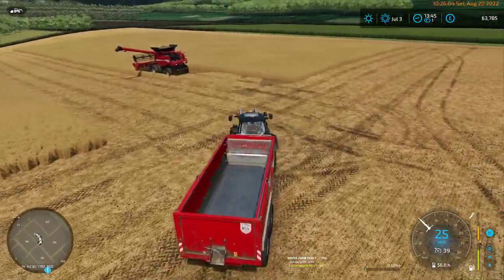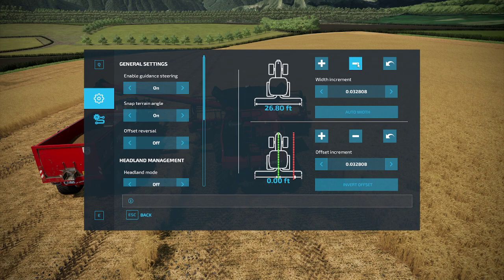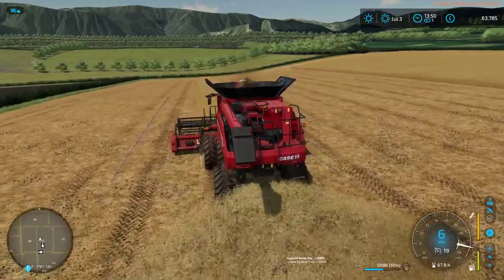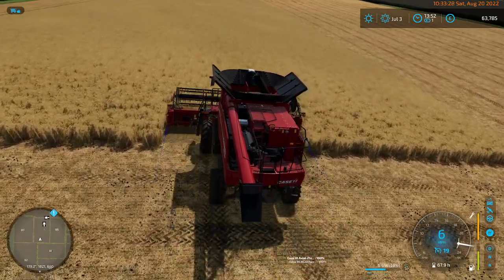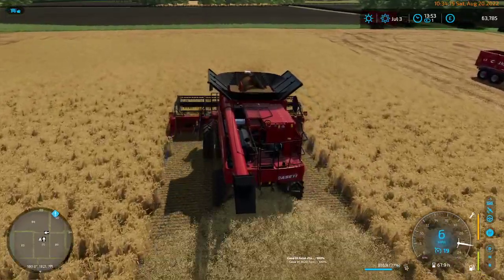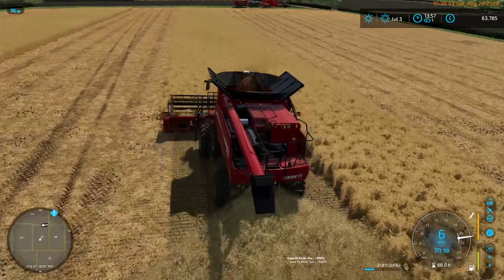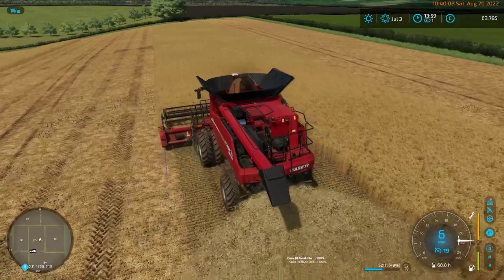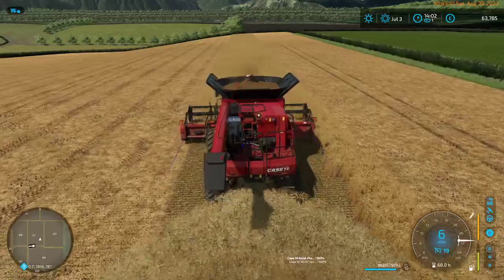FS22 - Maypole Farm - Ep13d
Episode 13 - The Wheat Episode
Well a quick adjustment on the GPS width setting... but that still doesn't seem to fix our issue. Still 2nd hour done and 2nd contract complete.